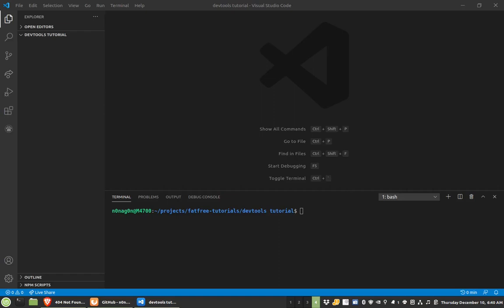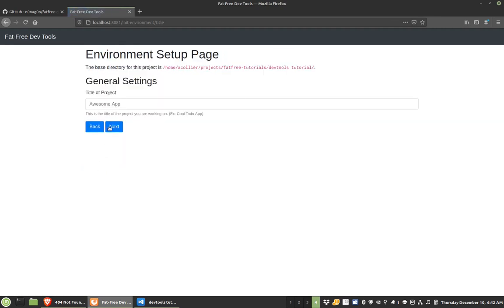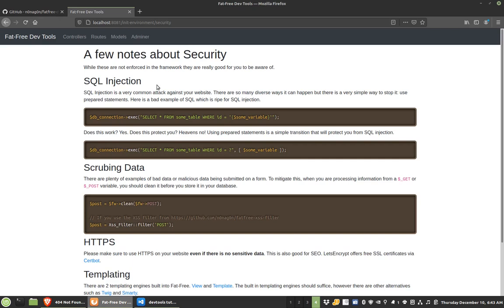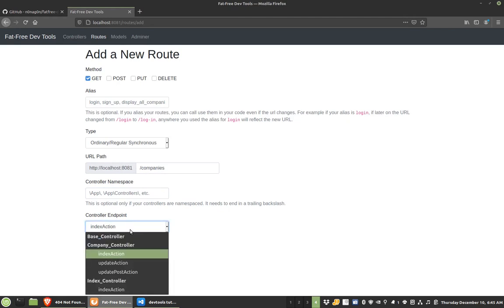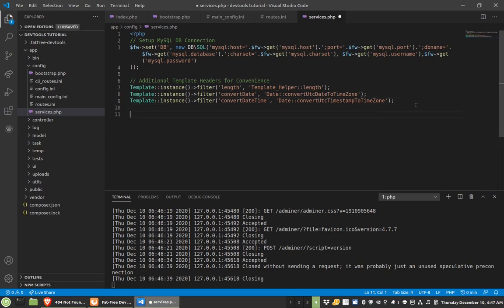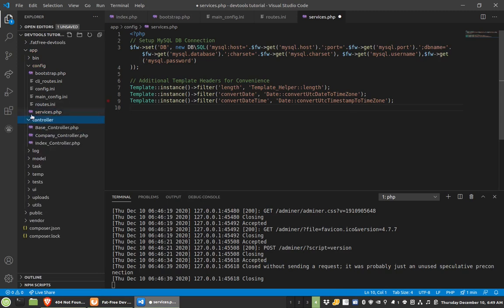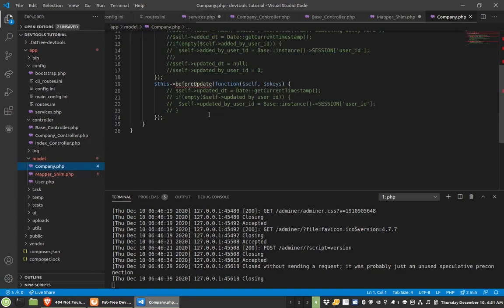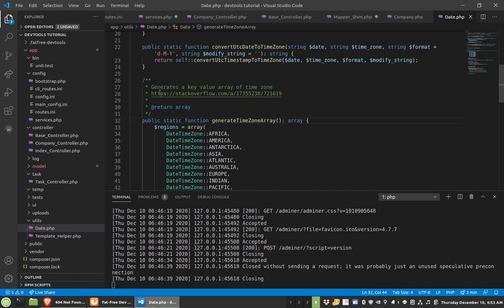Bootstrap and Devtools - Fat-Free Framework 3.7 Tutorial - PHP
Sometimes getting your app up and running quickly can be a pain. Sometimes you want a little more flexibility than just cloning some boilerplate repo and then you have to tweak it to death. This video goes over the Fat-Free Devtools I made and how it gets you up and running quickly with some basic options to help get your app up and running quickly! It's in beta right now, but lots more features will be coming (and pull requests are accepted!)